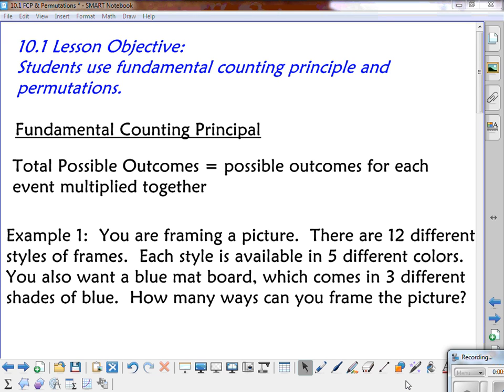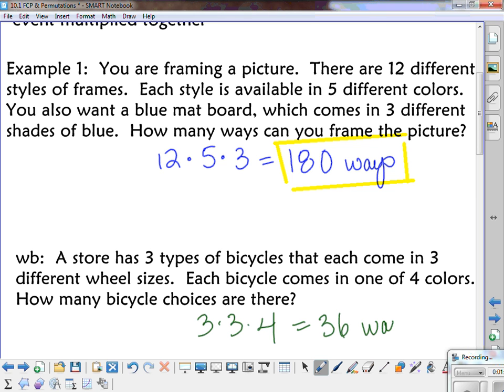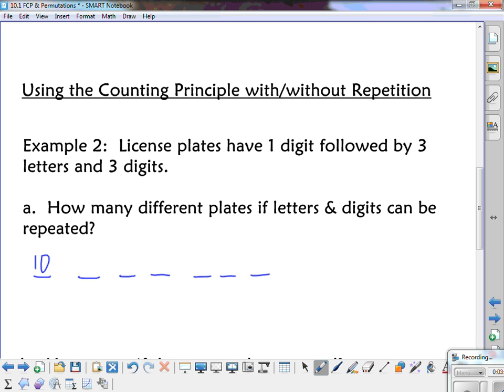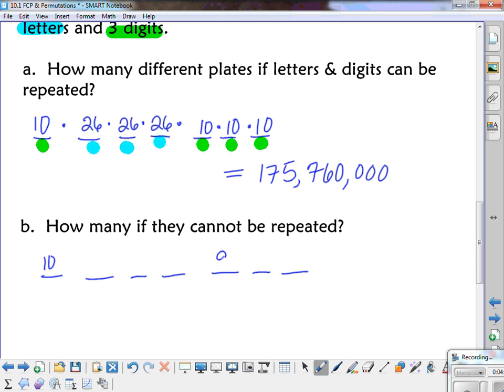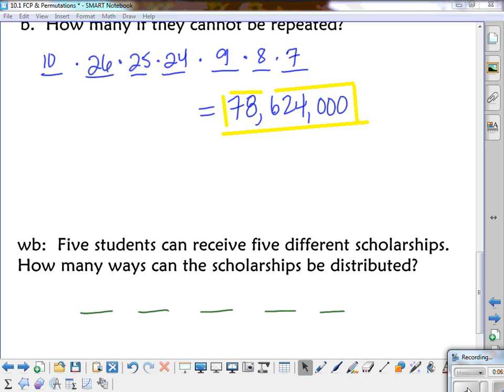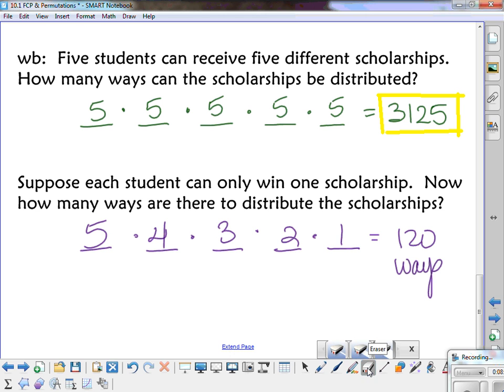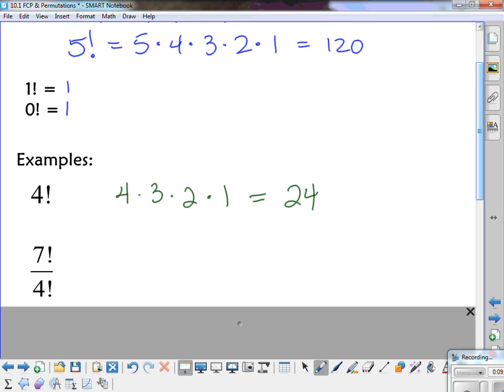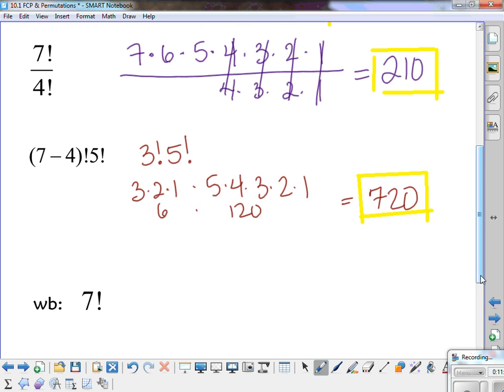10.1a FCP, factorials